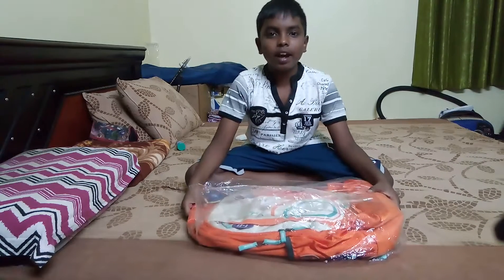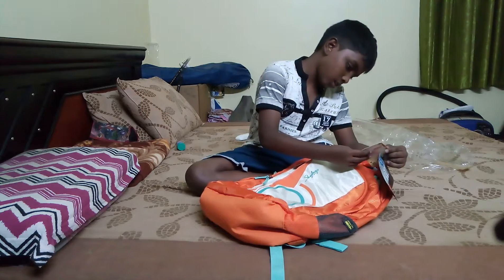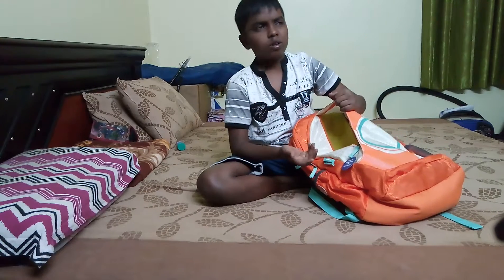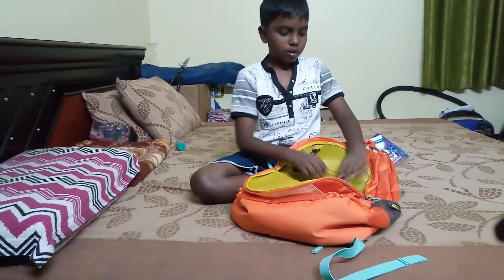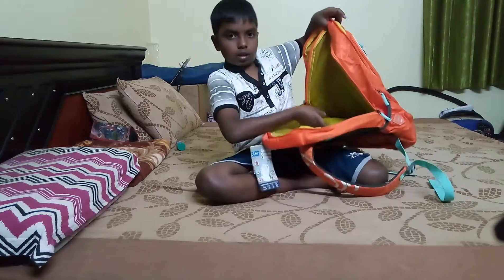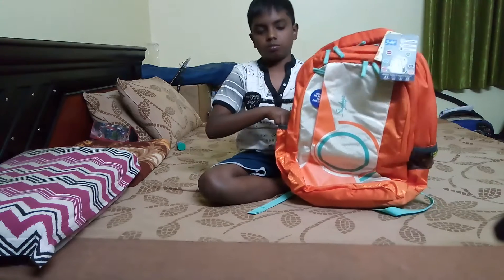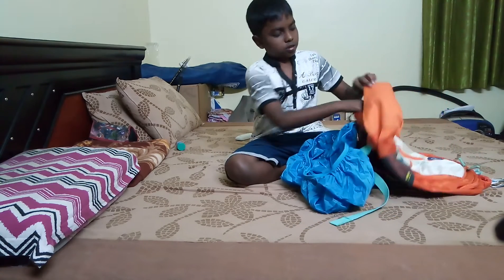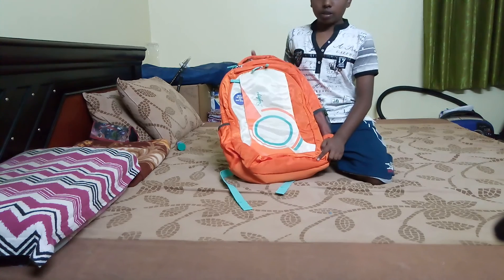Skybag unboxing and review